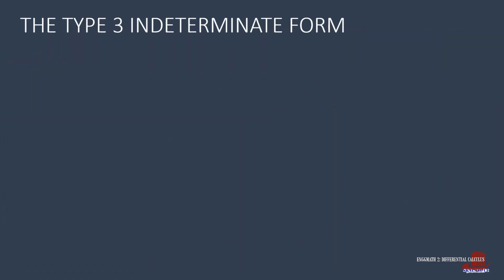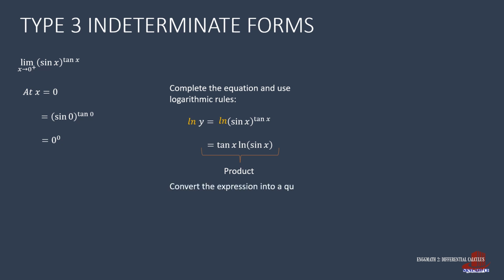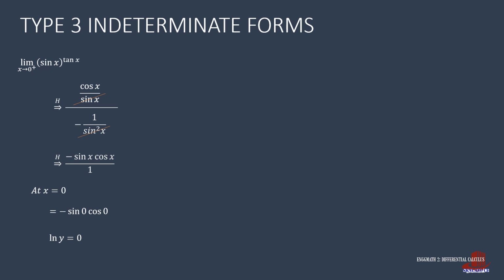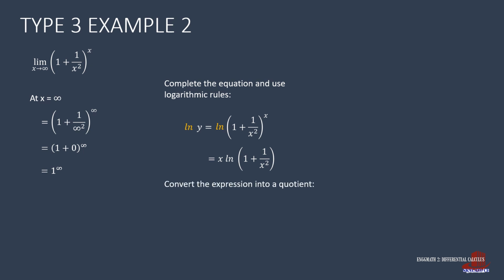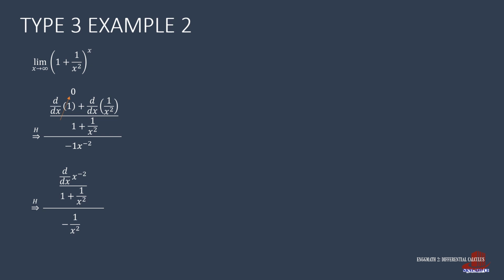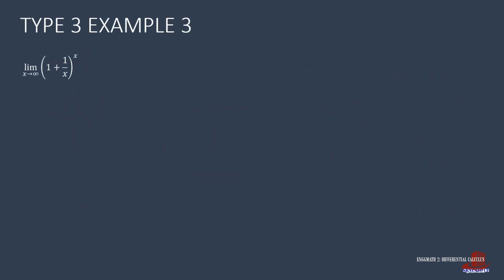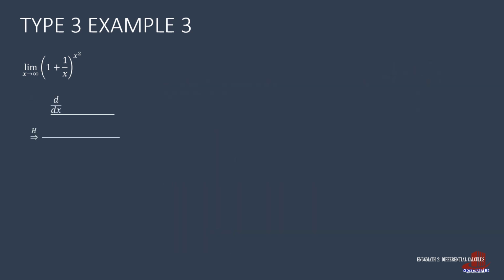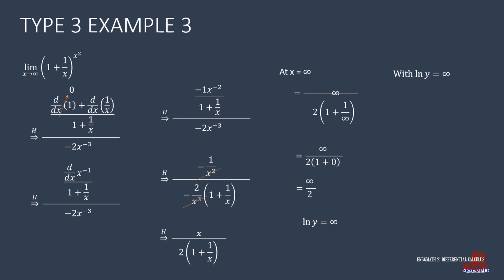INDETERMINATE FORMS: HOW TO EVALUATE TYPE 3 INDETERMINATE FORMS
Exponents of 0 and infinity can be tricky when the bases are zero and infinity ( including 1 raised to infinity). They are categorized as type 3 indeterminate forms and they require logarithms to have them solved.